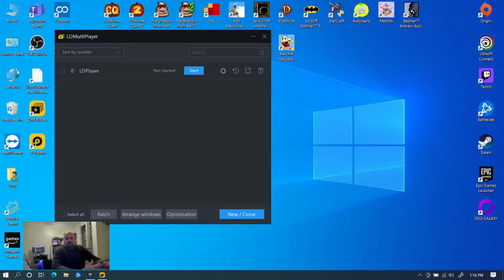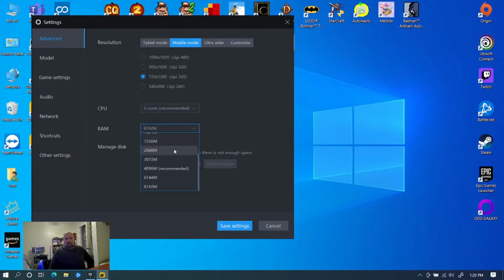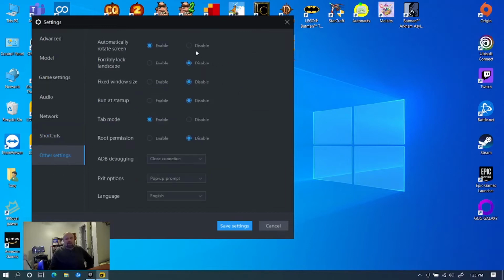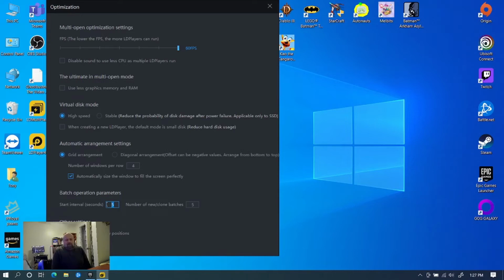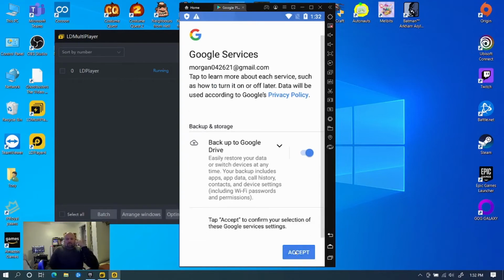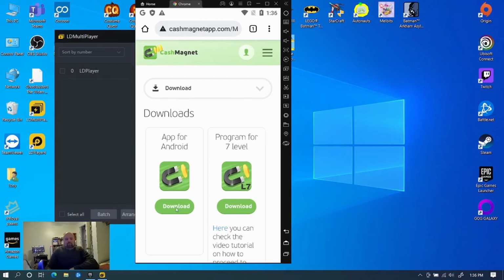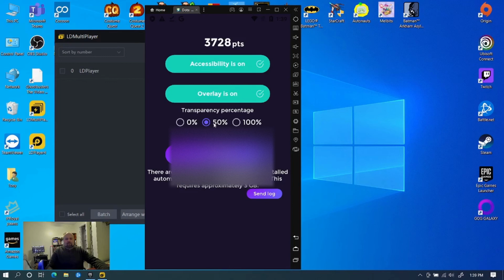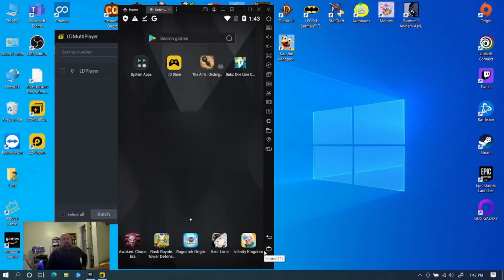An overview of how to setup and use LDPlayer in 2022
In this video I show you how to setup an Android emulator.